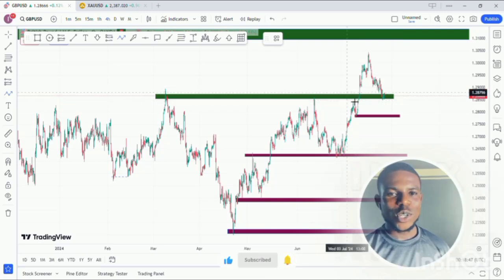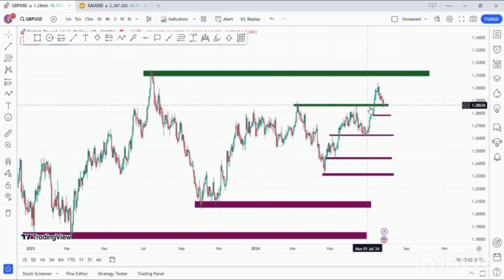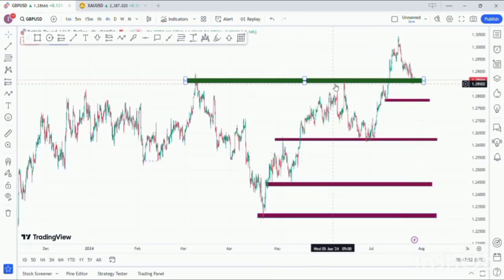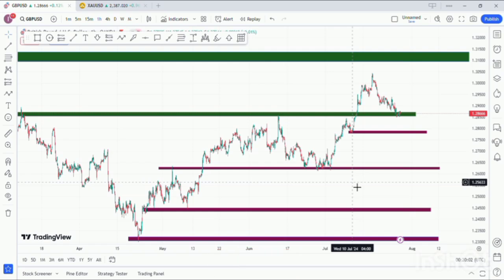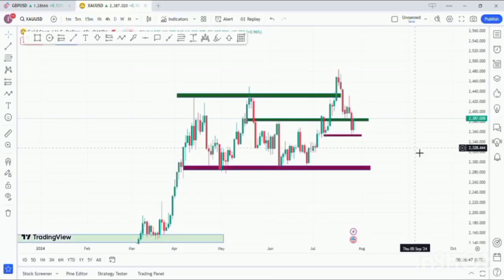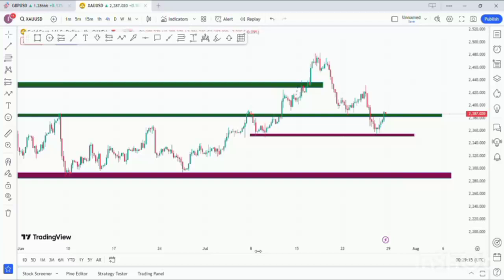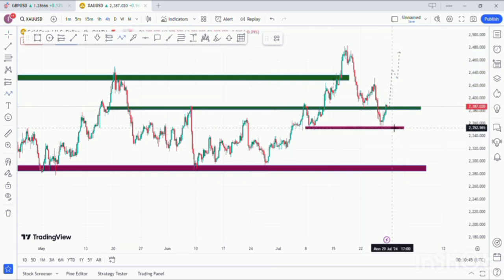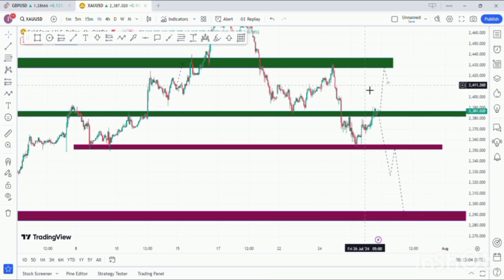Leave the trenches with this FOREX CHEATCODE!!!